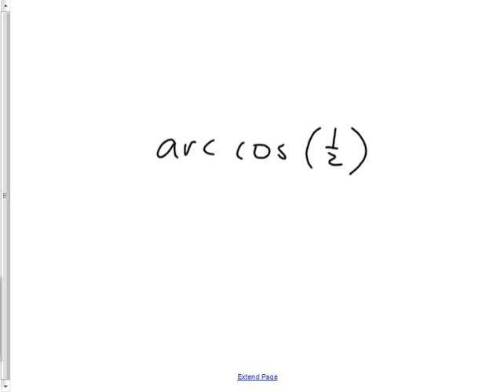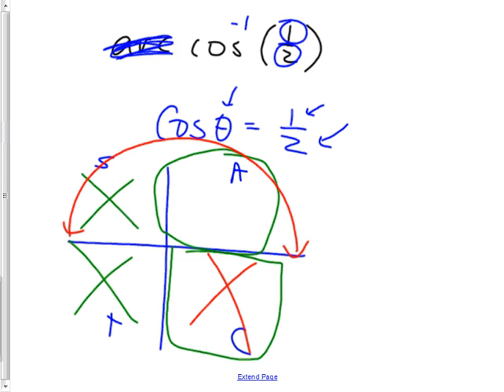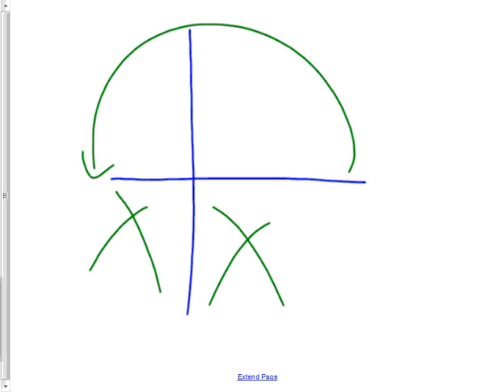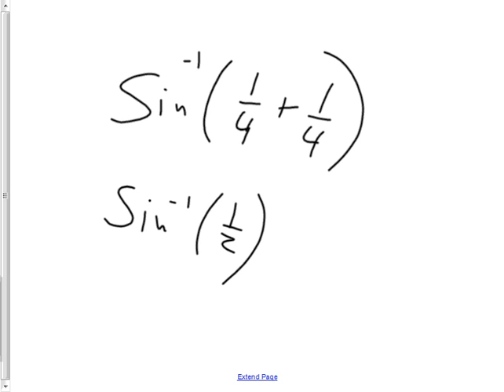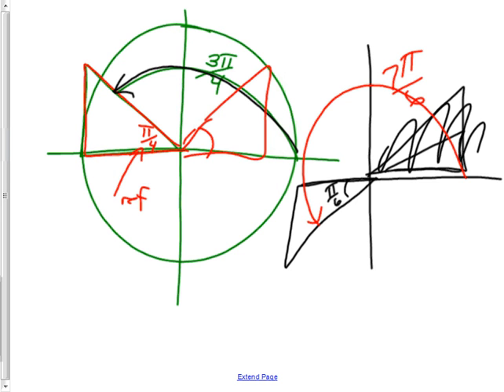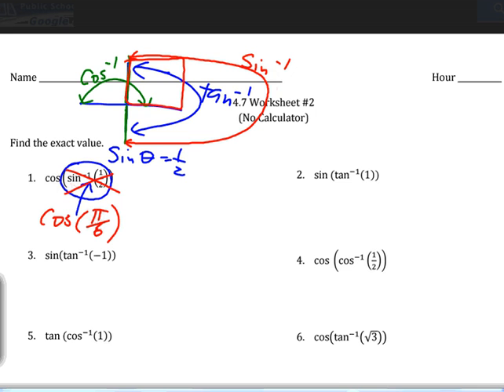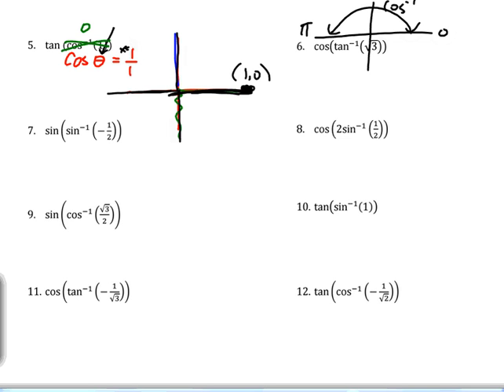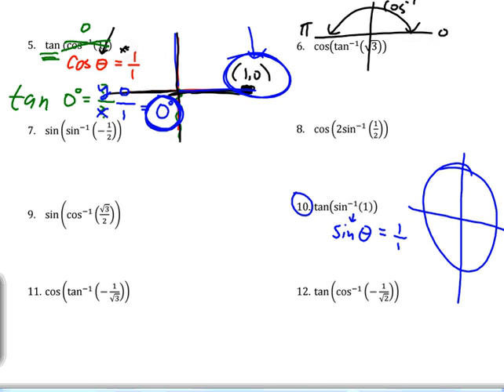March09 1059 Precalc 4 7 2 nested inverse trig problems